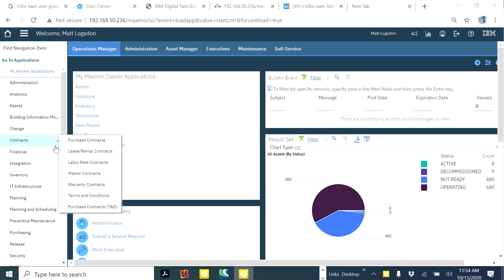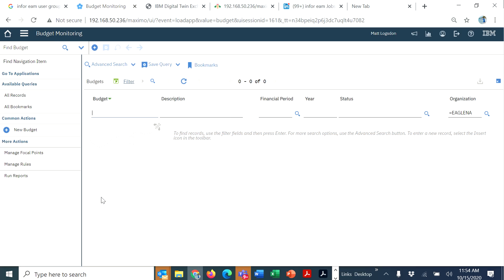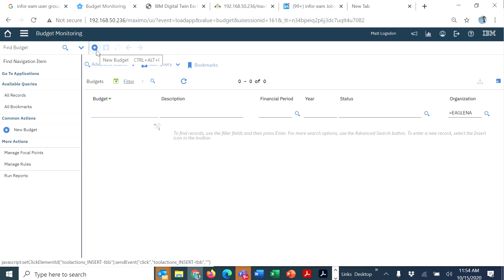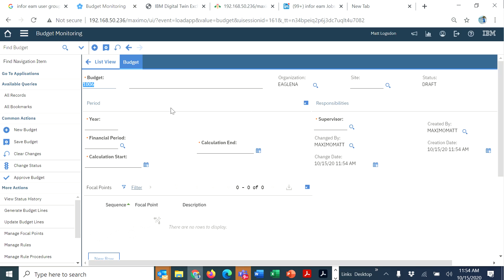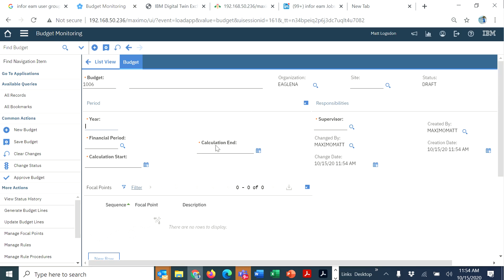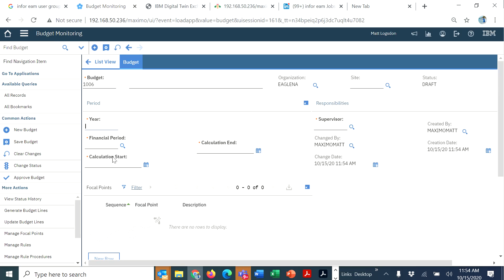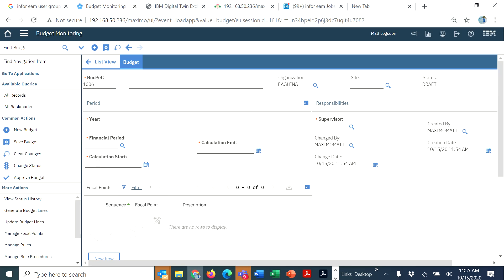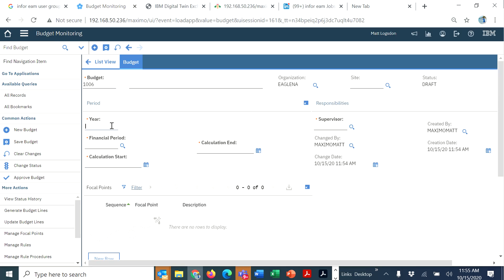Maximo 7.6.1.2 Budget Monitoring Enhancement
Learn about the new features and functionality in the Maximo 7.6.1.2 budget monitoring enhancement.